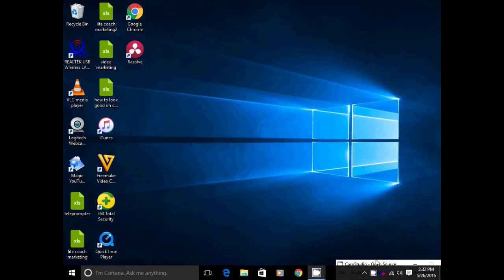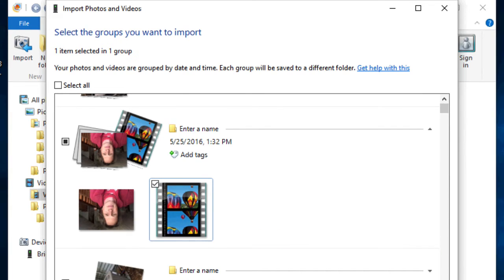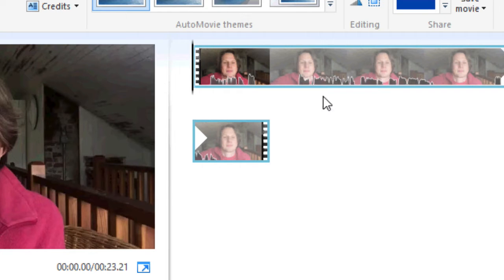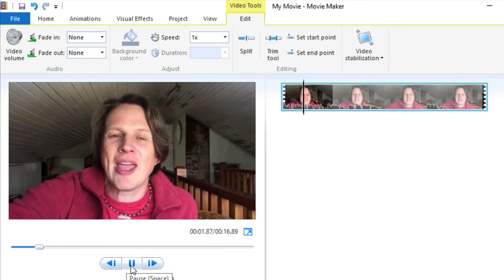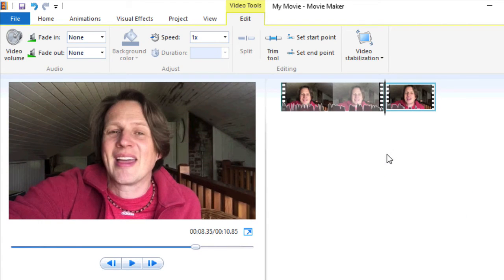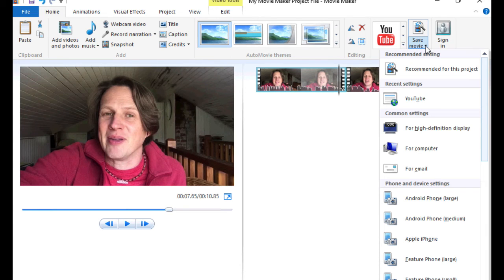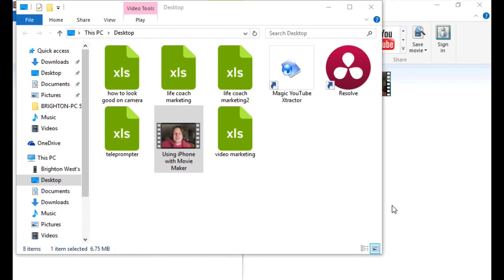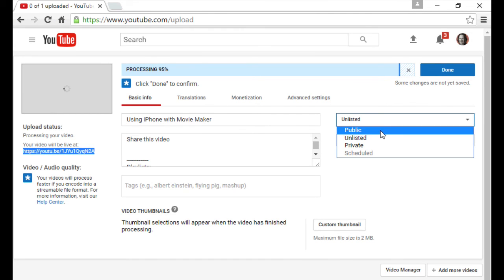Edit iPhone videos using free video editing software for PC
Level up your iphone videos with some video editing Do you want to level up your videos with some video editing?

Maybe some of you are used to creating one-take videos with the help of teleprompters (or a really good memory for scripts), but we all make mistakes - and that's where video editing becomes useful.

In this tutorial, I'm going to show you how to edit videos using free software on a PC.

Record your video

In this tutorial I recorded a video using my iPhone. If you're still starting out and can't afford fancy equipment, use what you have - and that's your phone.

As you're recording, you might find yourself stuttering on some parts, or saying a lot of filler words like 'uhm' or a really long 'so'. This is where video editing comes in.

There are quite a number of decent free video editors that you can download from the internet. For this tutorial we're going to use the free video editing software for PC, which is Windows Movie Maker.

Import your video

Import your video file. Connect your phone to your PC via USB and find the video you just recorded. If you're using an iPhone, head over to All Apps, Photo Gallery and you will see your iPhone under Devices. Click on that and find the file you want to import, then click the Import button.

Start Windows Movie Maker

Drag video file to Windows Movie Maker. It will prepare the video file for you before you can start editing.

Movie maker is a basic video editor and pretty straightforward to use. You can split and trim and add transition effects, but personally, I keep it simple and just stick to the Split tool.

The playhead is the black bar that you can drag back and forth. You're going to use this a lot so you should remember what it is.

Here are some tips when video editing:

Using the playhead, find spots in your video that you want to remove.

Use the Split tool (Edit, Split) to split the video on the right spots.

Right-click on the video segment you want to remove and click Remove.

Save your project often.

For example, at the start of the recording, you weren't quite ready for the camera. You can edit that part out by dragging the playhead to the spot just before you start talking, then go to Edit, Split. To remove the first part, just follow step 3.

Now if you want to remove, say, a part where you were stuttering somewhere in the middle of the video, just follow steps 1 and 2 and do it twice - at the part just before you started stuttering and the part right after it. Then do step 3.

Doing the above creates a jump cut, and zooming is the ideal way to fix it. With Movie Maker's limited functionality, you can only add transition effects to it like Fade or something like that.

Now for step 4 - that's a no brainer. For me, Movie Maker crashes a lot, so to prevent starting from scratch, I save my project often. Saving it as a Movie Maker project file will allow you to go back and edit if you want to make any changes.

Export your video and upload to YouTube

There are two ways to export your video: either configure it to publish directly to YouTube or Facebook or Vimeo or save it on your hard drive.

Head over to Save Movie and click the down arrow. Scroll down until you find YouTube and click that.

Choose a name for your video. Be as descriptive as possible.

Click Save.

Log into your YouTube account. (How to create a YouTube account)

Click the Upload button on the upper right corner. Drag the video file to the upload page and wait for YouTube to process it. (How to upload your video to YouTube)

Set it to the privacy you want: Unlisted, Private or Public.

While processing, you can set a new title, description and tags.

Once it's done processing, just hit Publish!

Now you can start recording your videos without worrying about doing it all over again when you mess up. Enjoy editing those videos!